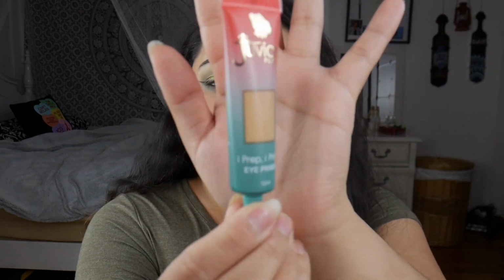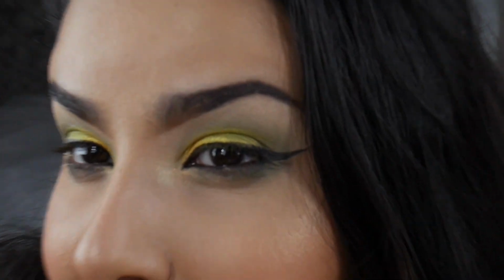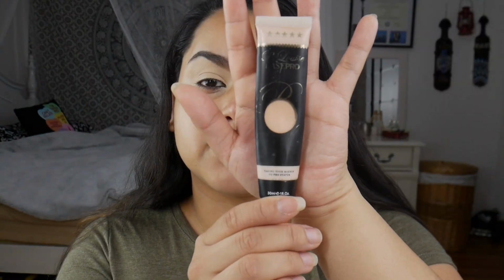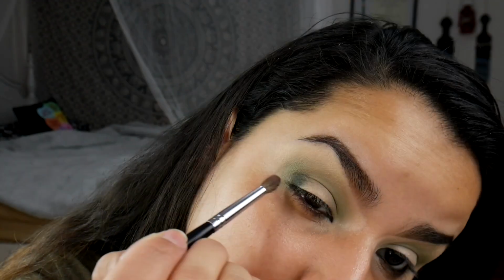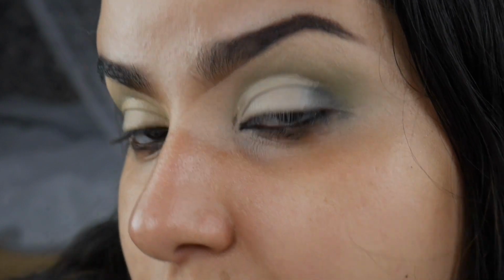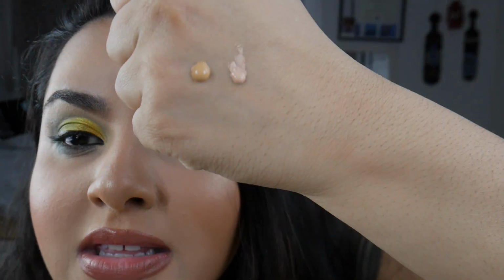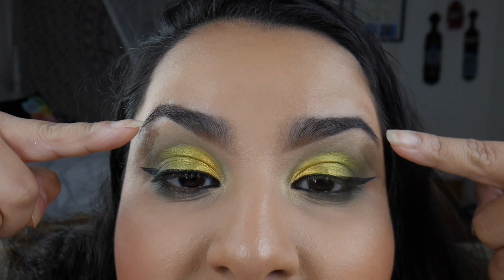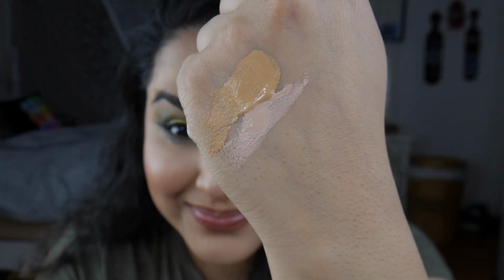JUVIAS PLACE I PREP I PRIME EYE PRIMER REVIEW | P. LOUISE COMPARISON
Juvias Place released an eyeshadow primer!
Introducing the I prep, I prime eye primer by Juvias place
Juvias place is known for their ultra pigmented eyeshadow formula and it's only suitable that they create an eye primer to match!
Did you pick up the Juvias Place Eye Primer?

(One time tip that goes directly towards supporting my videos)